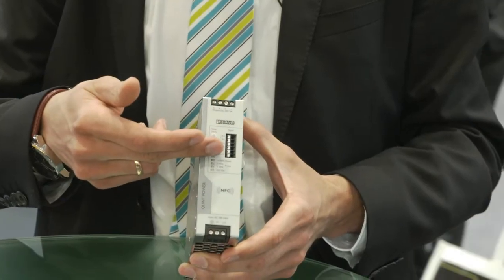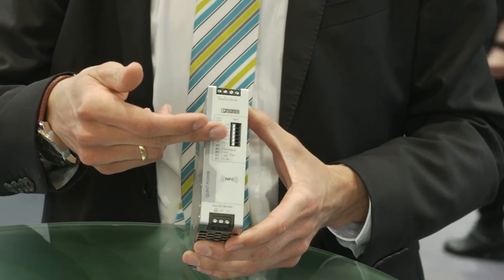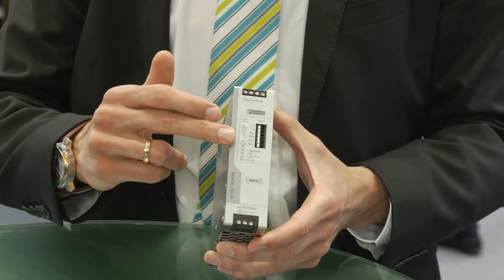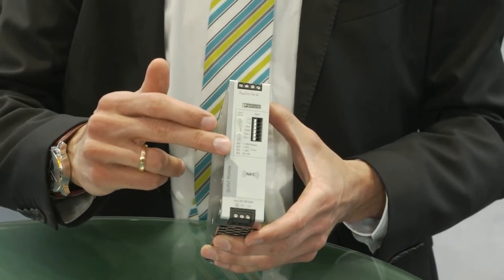QUINT POWER Power Supply - Phoenix Contact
Know precisely when you’re approaching “failure” with our new fourth-generation QUINT POWER power supply.  The new technology in QUINT POWER delivers precise, real-time monitoring, NFC configurability, and a long list of application-worthy benefits.